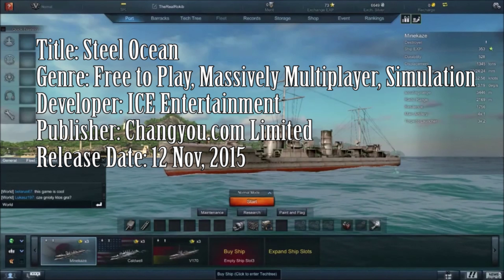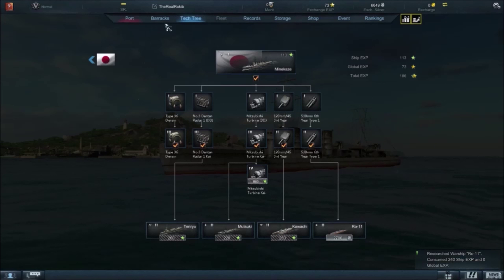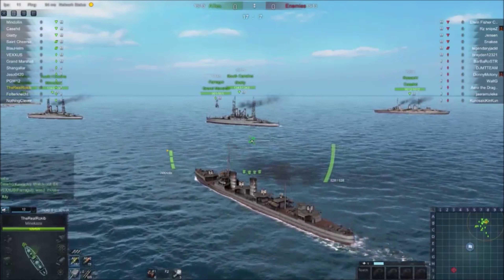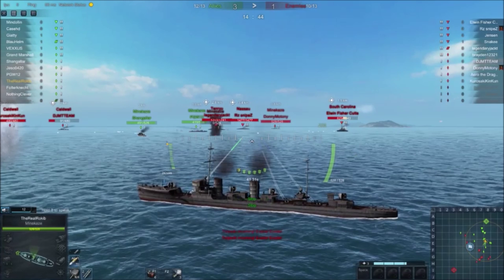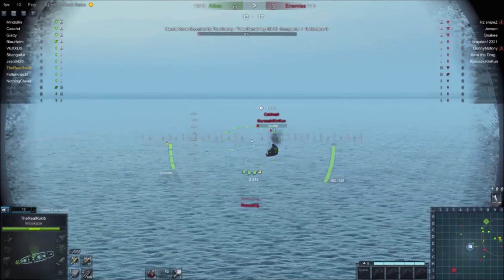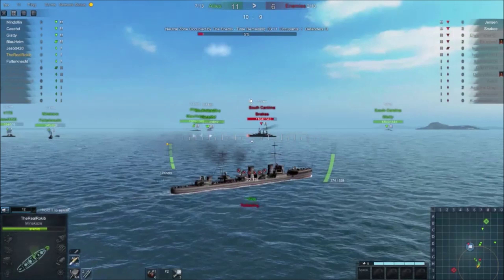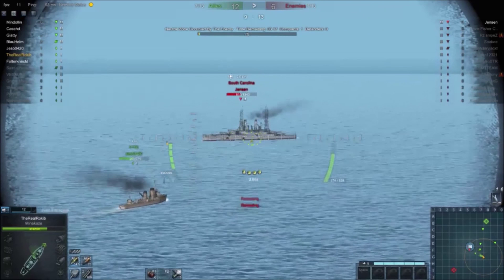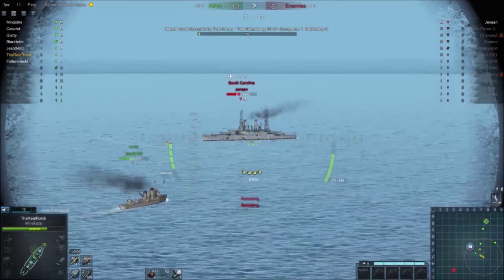STEEL OCEAN QUICK LOOK | Game Play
A fun and easy game to get into if you like ships.

System Specs
AMD FX-7500 Radeon R7
10 Compute Cores 4C + 6G
2.10 GHz
64-bit Operating System
x64 based processor
Audio
Blue Snowball USB
Webcam
Logitech c615 HD Webcam Full HD
Mouse
Logitech M185 Wireless Mouse ( battery 15A AA 1.5V )
INVISIBLE OPTIC
Software